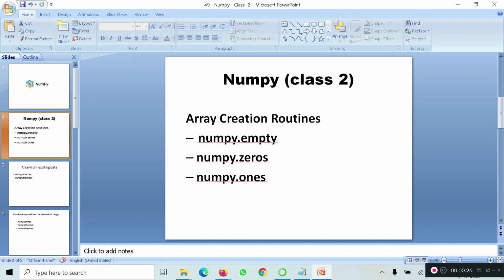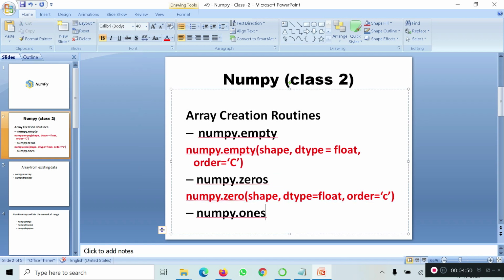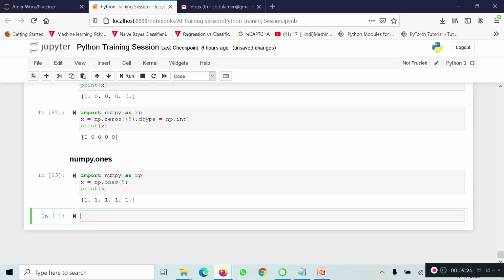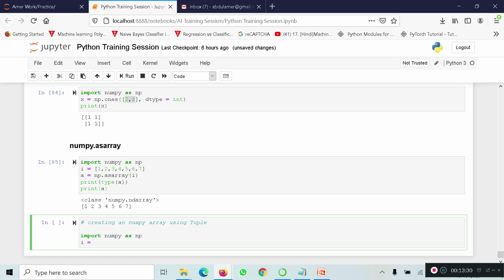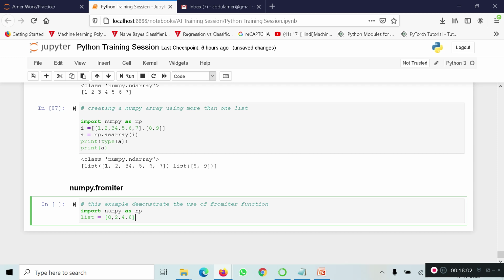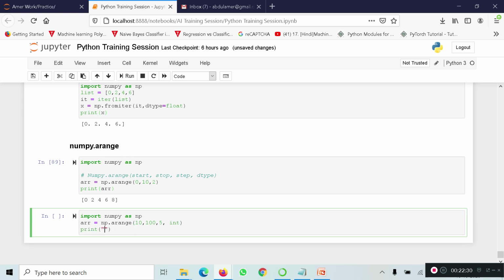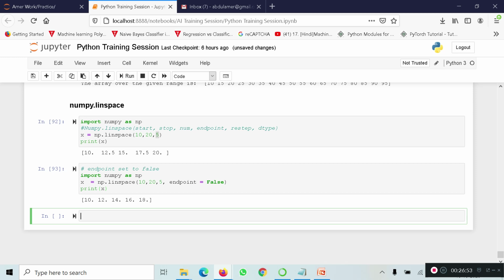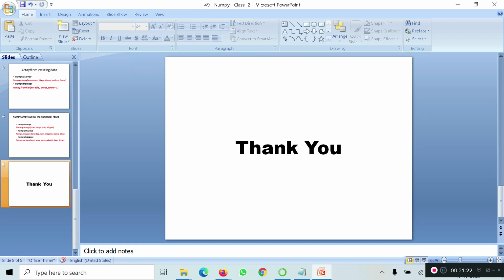49 Numpy Class 2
Numpy   Class   2